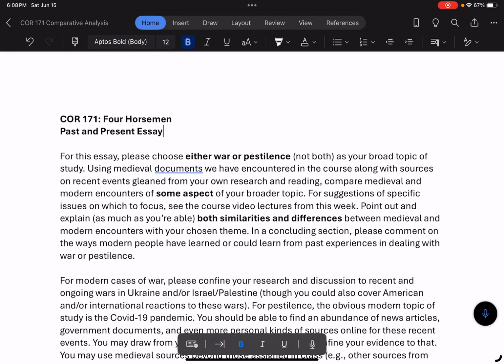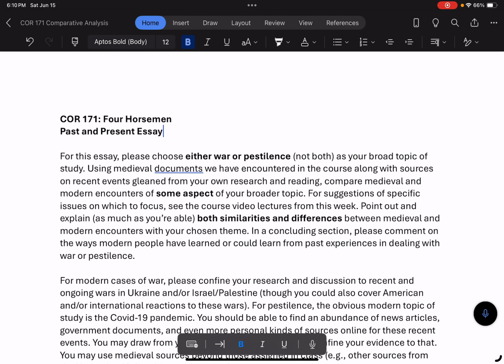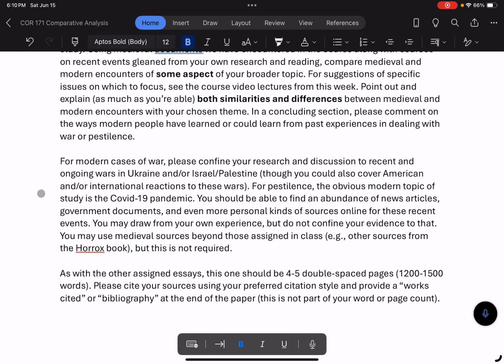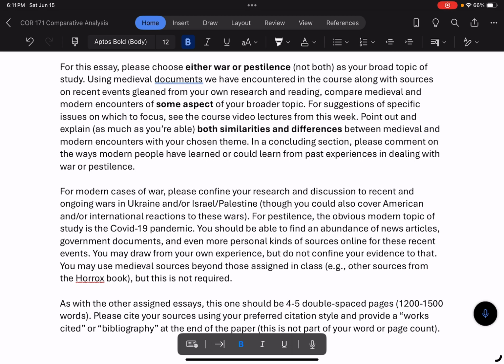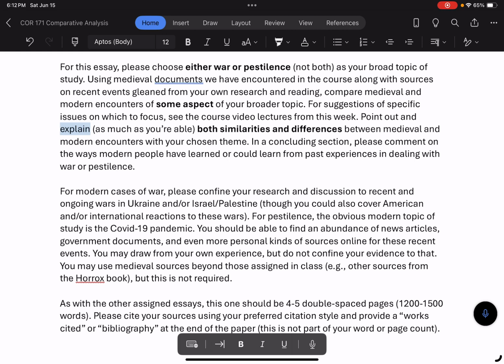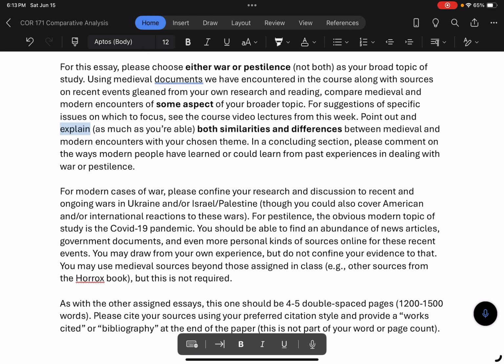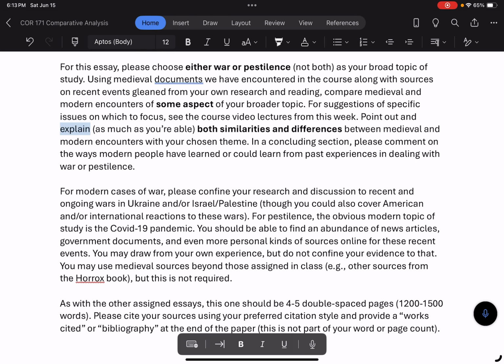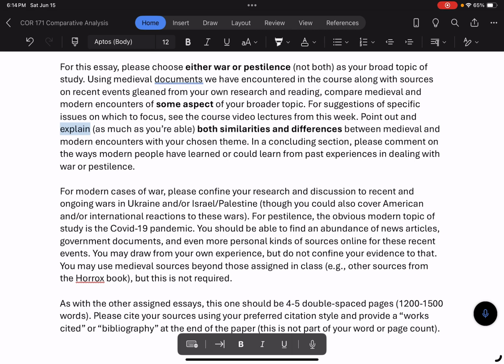COR 171 Comparing Past and Present